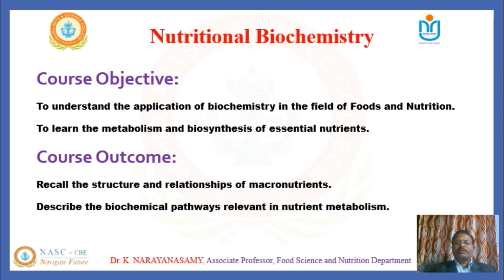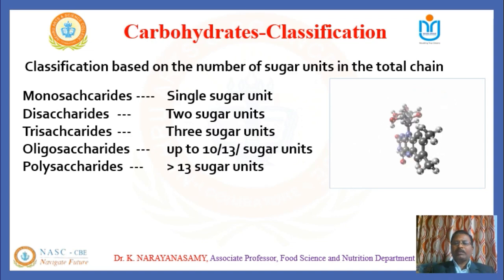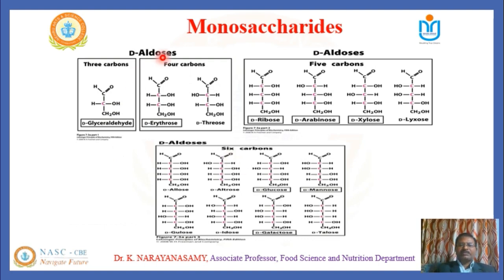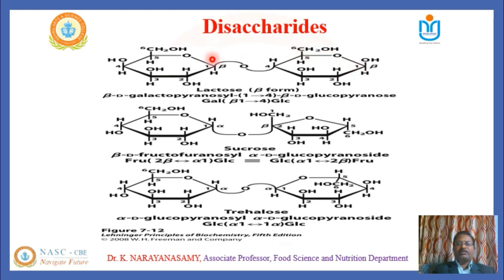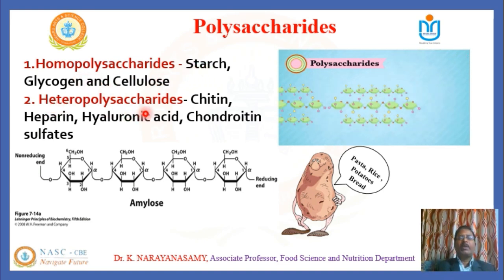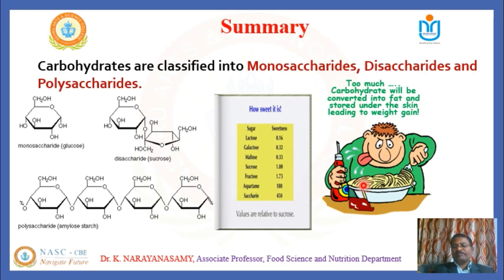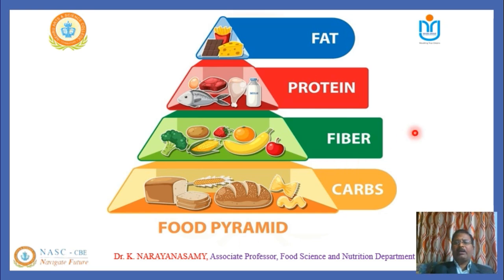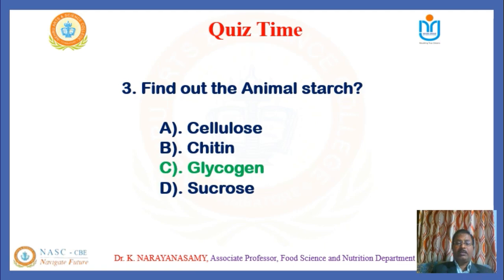Introd.to Carbohydrates-Part-02|Dr.K.Narayanasamy|Nehru Arts & Science College|Coimbatore|24.05.2026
Introduction to Carbohydrates-Part-02 by Dr.K.Narayanasamy, Nehru Arts and Science College, Coimbatore - 105.

Presentation by
Dr.K.Narayanasamy
Associate Professor
Department of Food Science & Nutrition
Nehru Arts and Science College
Coimbatore - 641 105. Tamil Nadu, India.